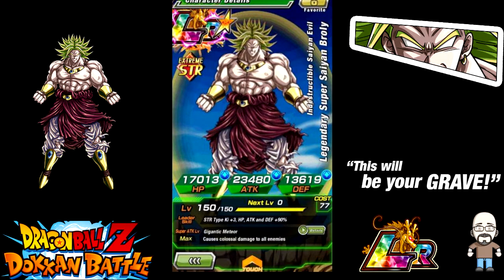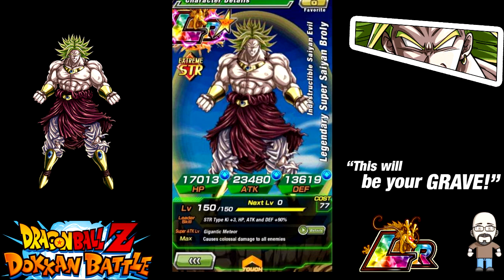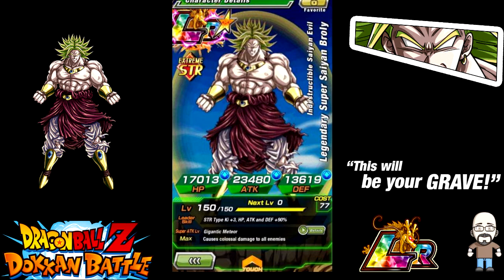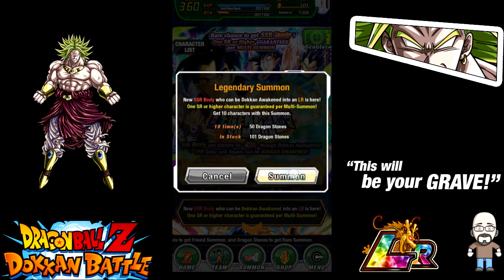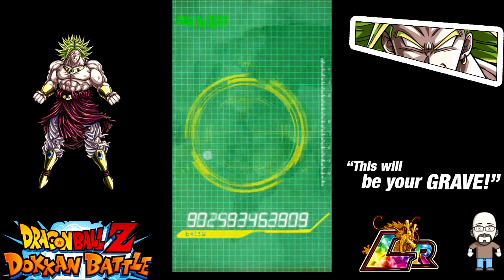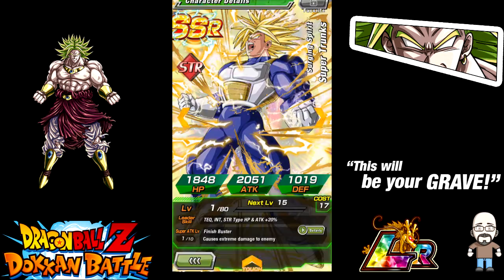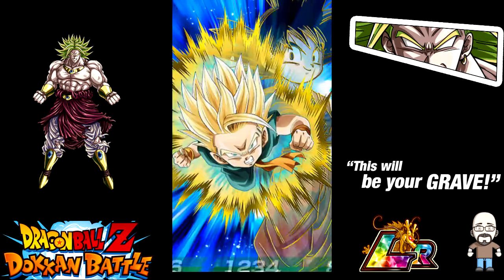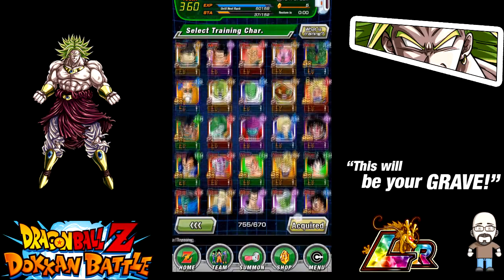Legendary Summons, LR Broly - Part 2! Hunt for the Hideous Beast! || Dragonball Z Dokkan Battle DBZ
Jump to 4:25 for Multi Summons!

Round 2 of multi summon pulls for the Legendary Super Saiyan Broly, the Indestructible Saiyan Evil.

Make sure to follow me on these social media platforms!